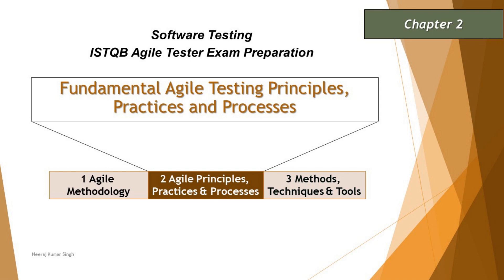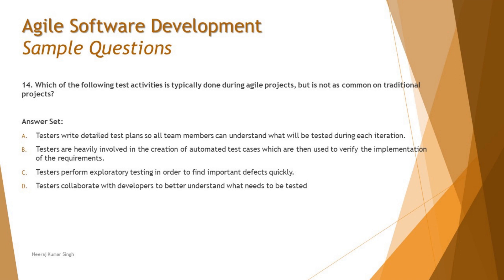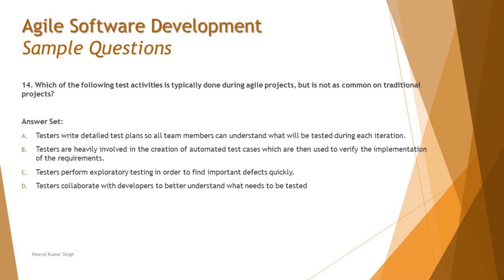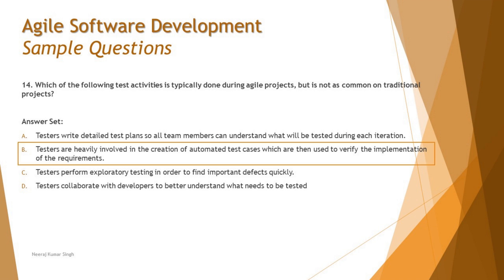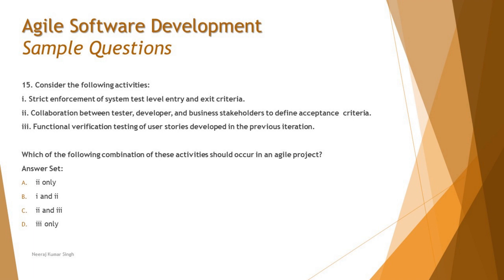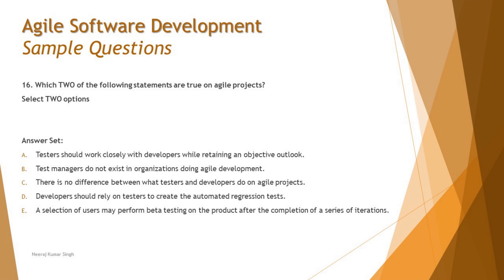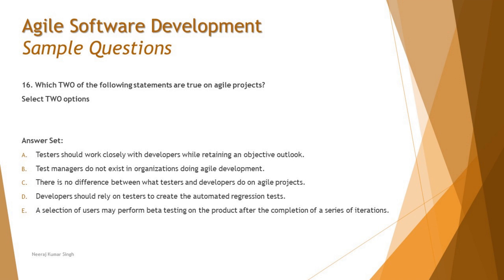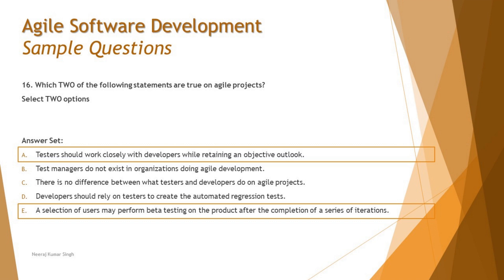ISTQB Agile Tester Sample Questions | Tutorial 6 | SET A | Chapter 2 | ISTQB Mock Question TM SQUARE